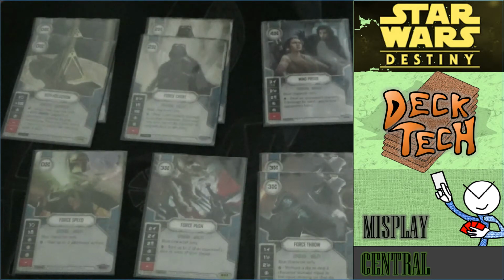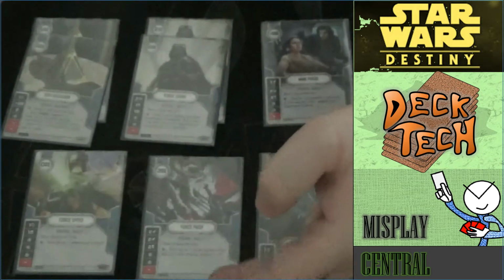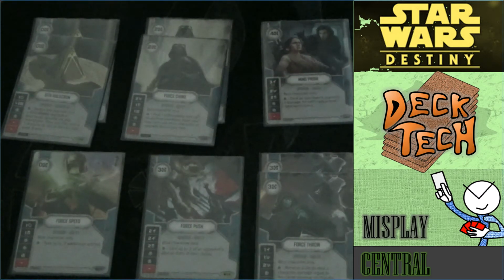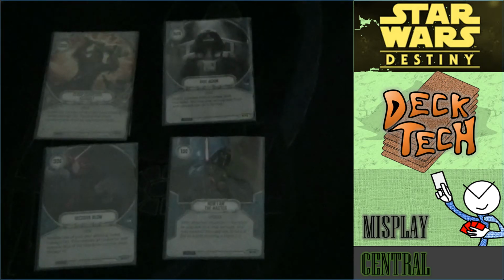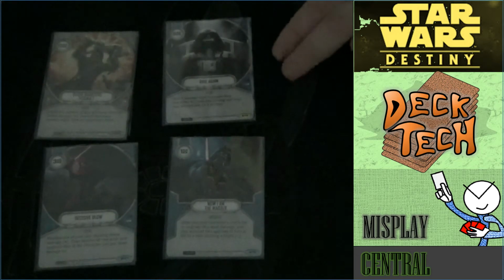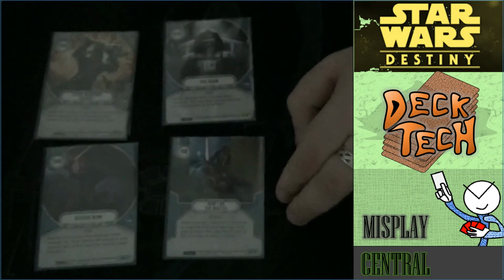EDooku/EVentress Deck Tech- Star Wars Destiny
First Spirit of Rebellion deck tech for this channel. Enjoyo, boyo.